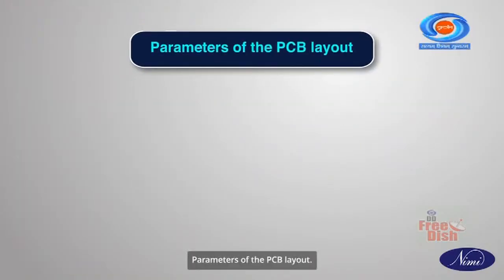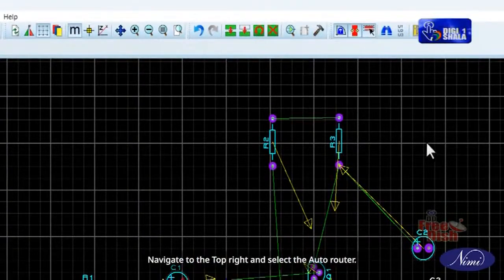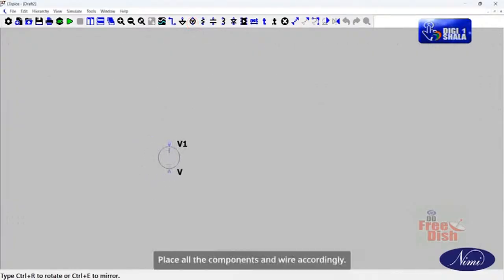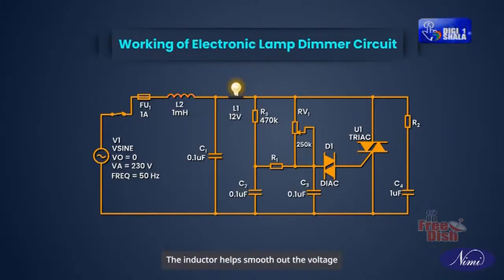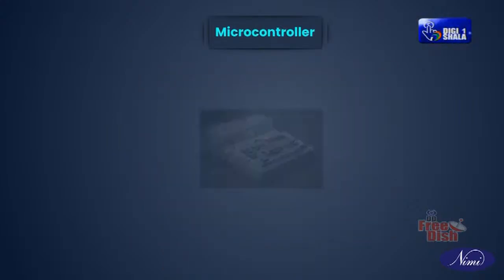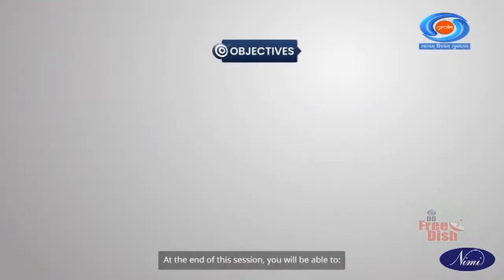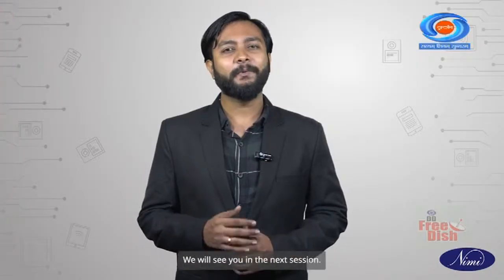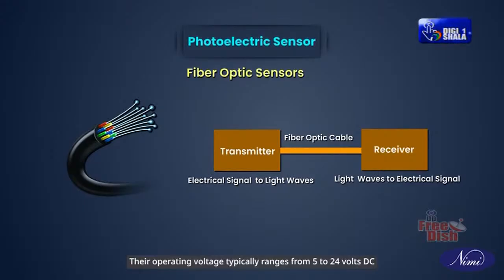Nimi - Digital Multimedia Learning DAY - 1118